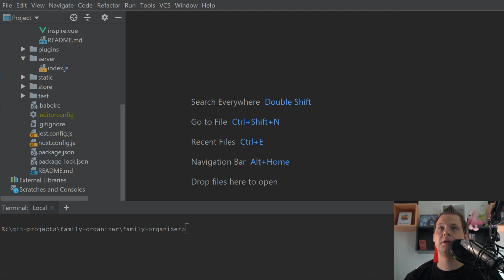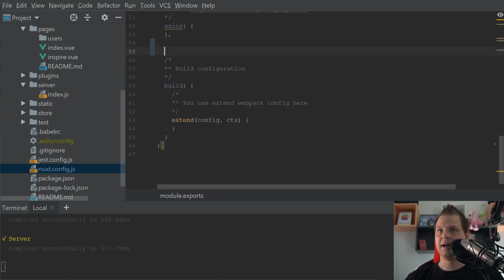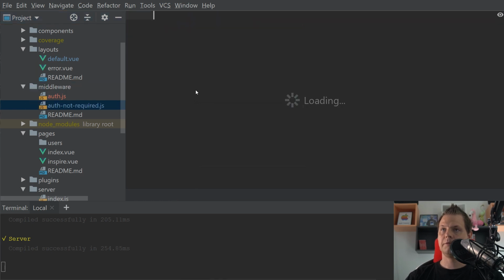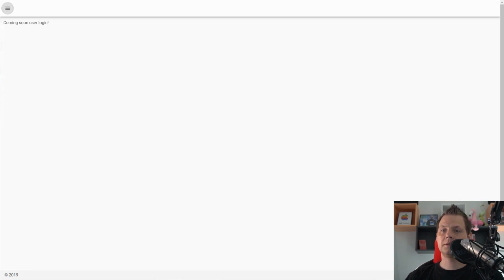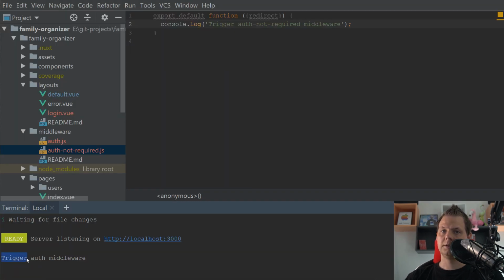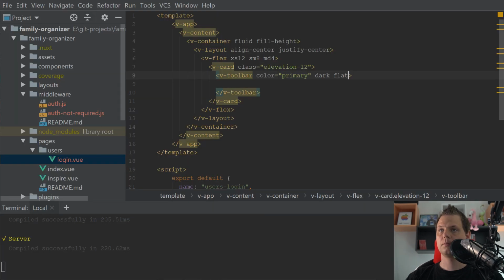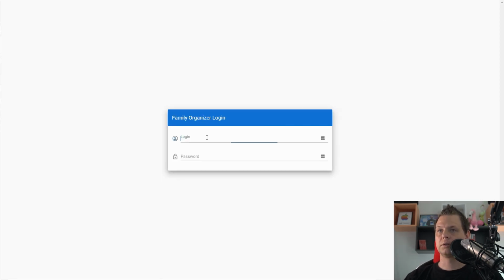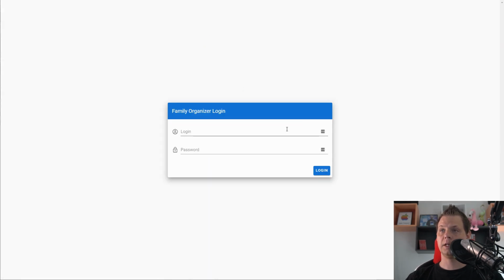Project: Family Organizer - Part 3: Create login pages and handle middleware